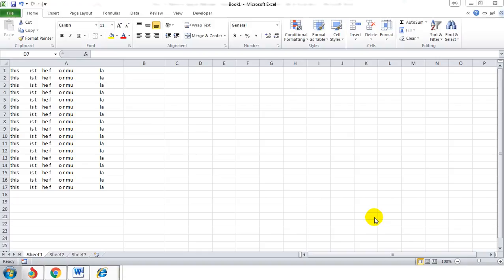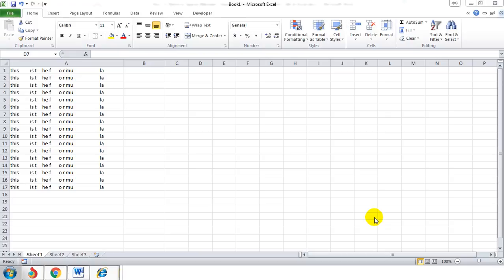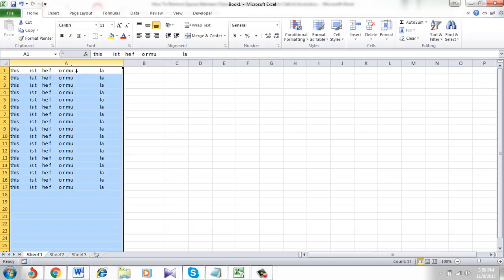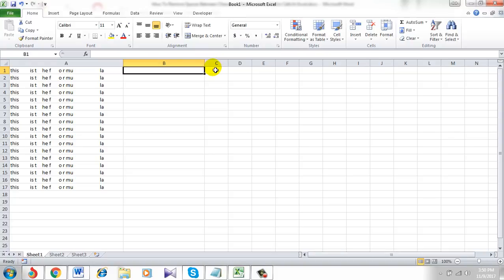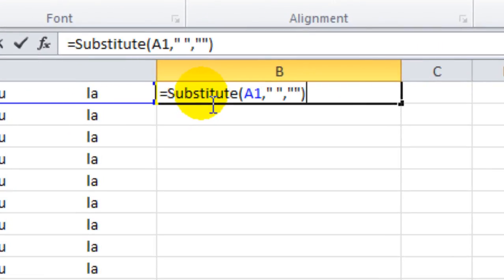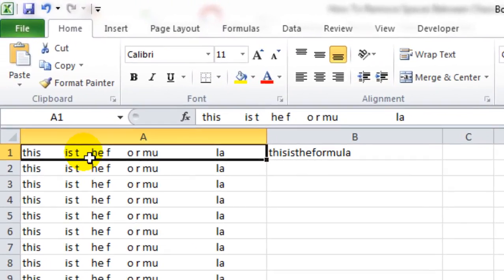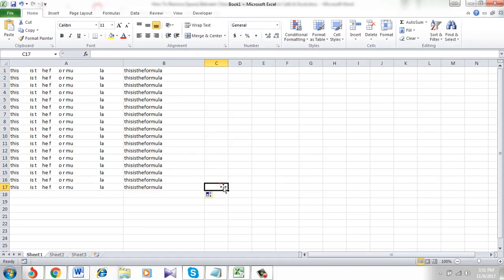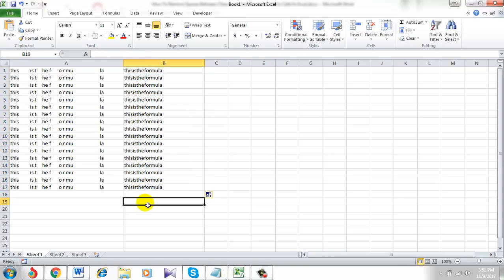How To Remove Spaces Between Characters And Numbers Within Cells In Excel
In this tutorial I will be using function to remove all spaces between characters in excel. This is really an easy tutorial. I am using Microsoft Excel 2010 for the demonstration.

Let’s heed towards the step by step tutorial to remove all space from a cell.

Step 1: Open the workbook

Step 2: Write the formula          =Substitute(A2," ","")            and press enter

Step 3: Drag the formula until end and it’s done.

That’s it and you have successfully removed all space between characters in excel